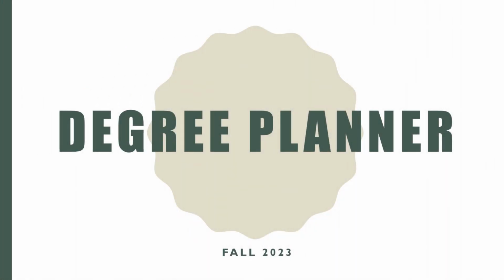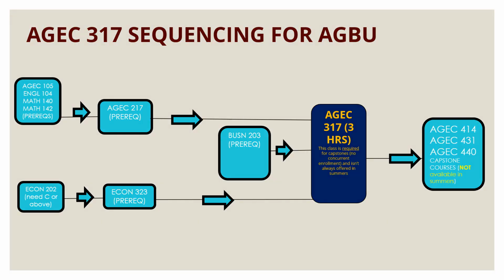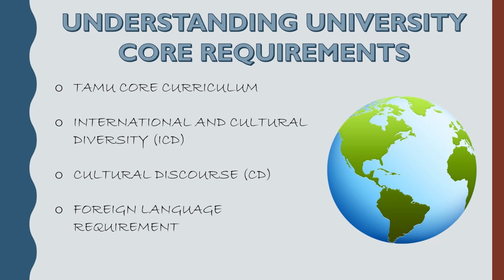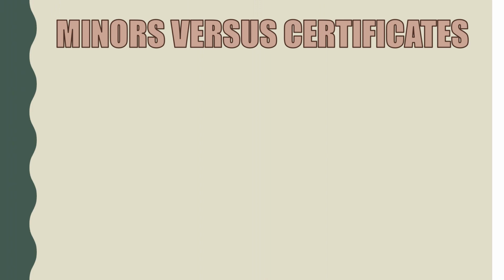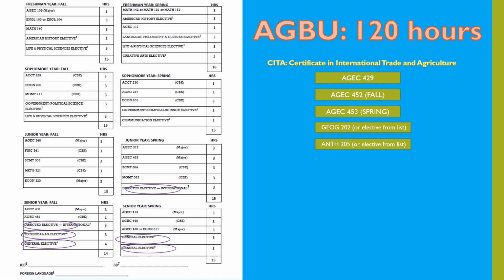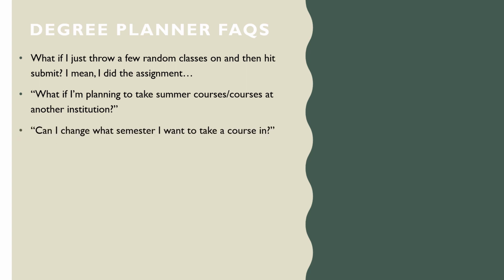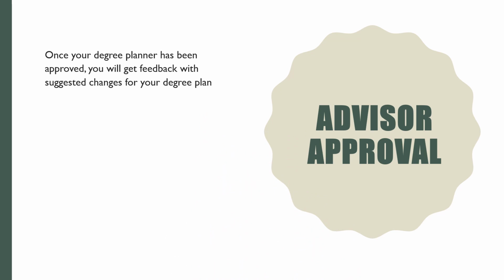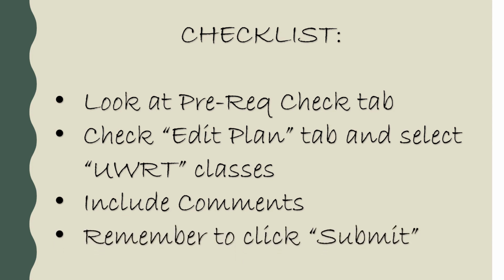Agribusiness Degree Planner Video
Provides tips on how to begin completion of the degree planner assignment in Howdy